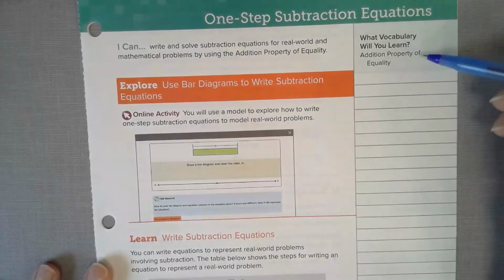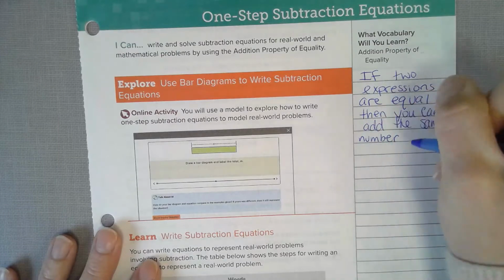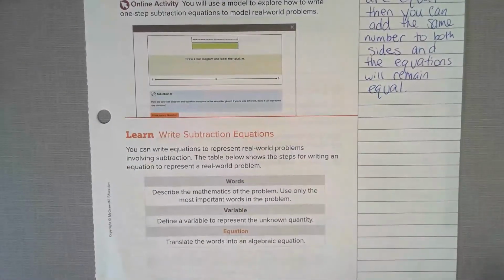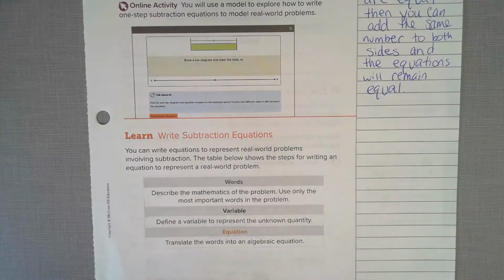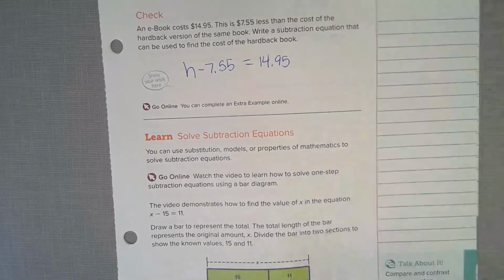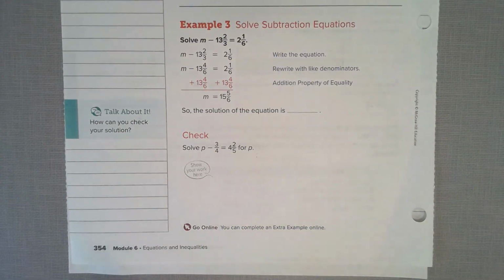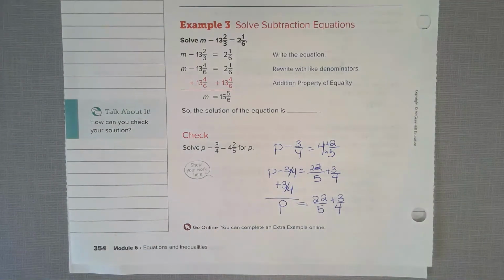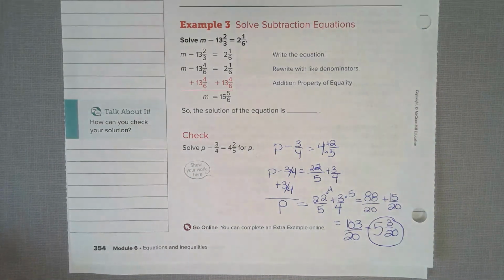Reveal Math 6.3 Notes p.351-356